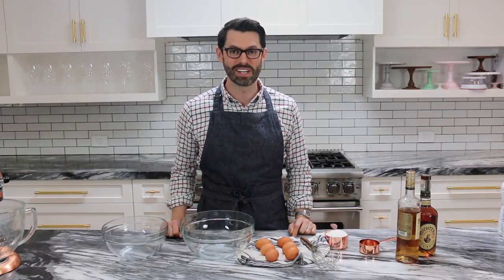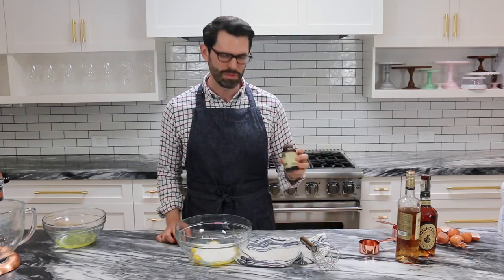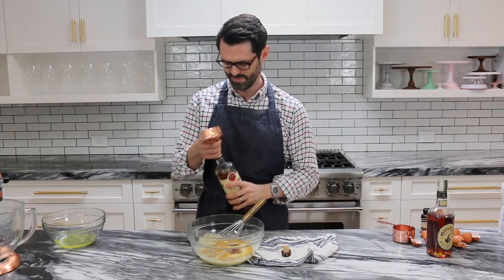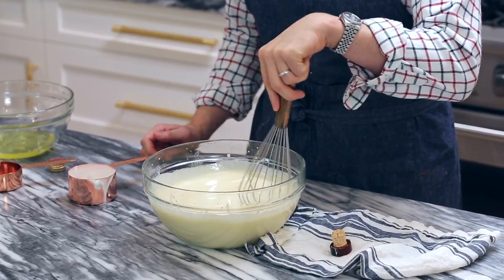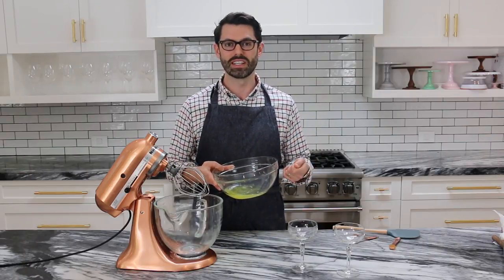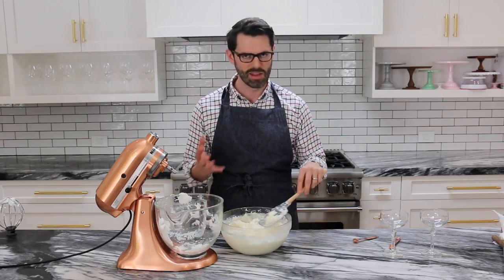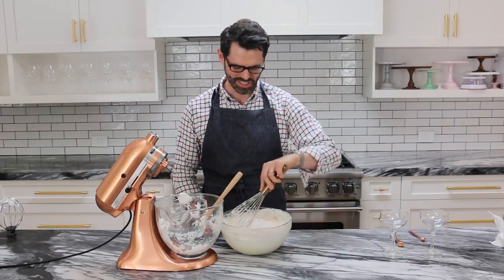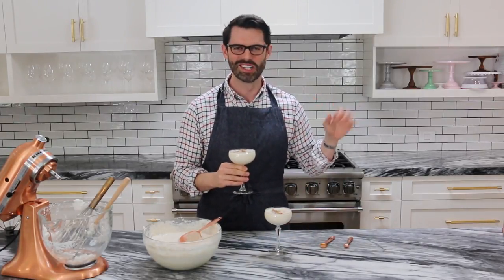How to Make Eggnog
Eggnog gets such a bad wrap because all the store-bought brands just can't compete with the homemade version. Most of you wouldn't pour an old fashioned or margarita from a bottle and expect it to be top notch. Is this classic holiday treat bourbon, and spiced rum spike a creamy almost custard-like base. Get the recipe on the blog!